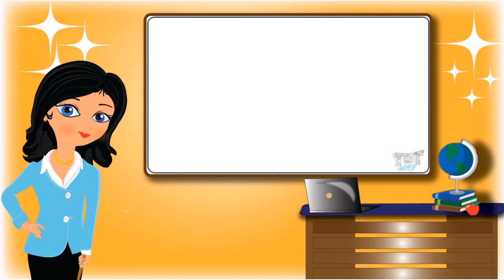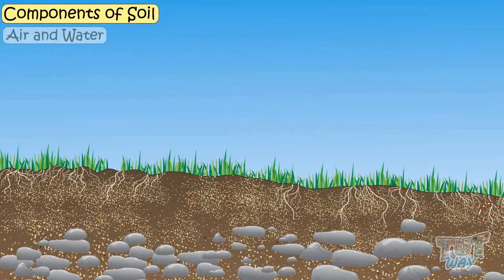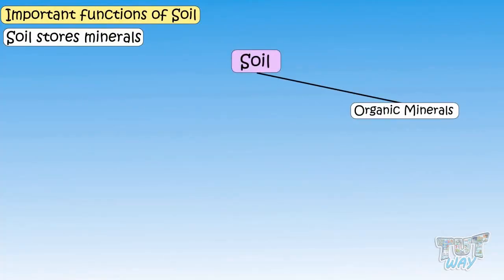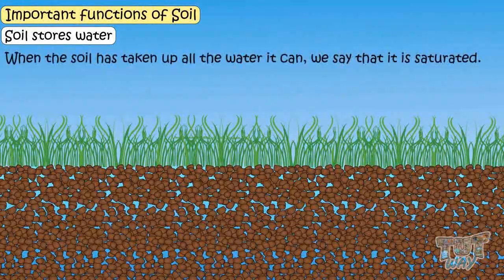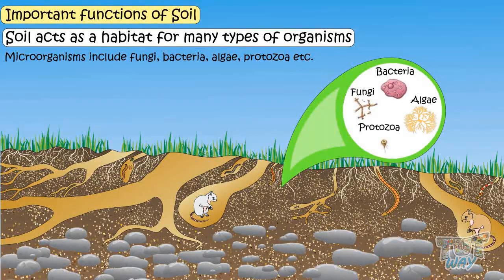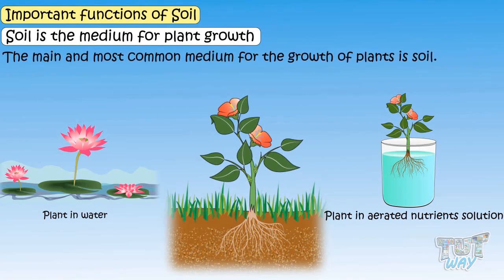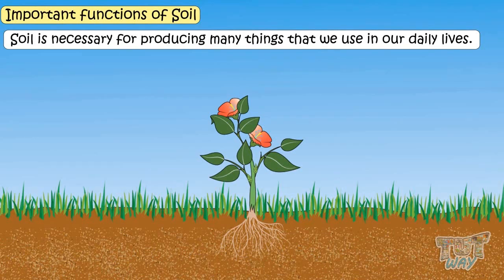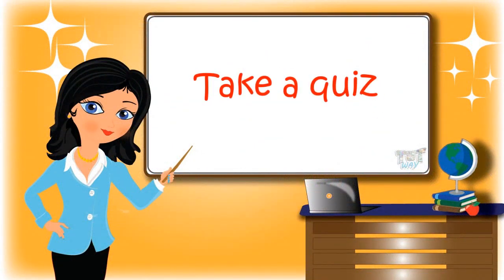Components of Soil | Science | Grade 3 & 4 | TutWay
Topic covered:

• Different components of soil
• Microorganisms in soil
• Functions of soil
• Earthworms
• Role of earthworm in soil
• Different things we get from the soil
• Components of soil
• Importance of soil